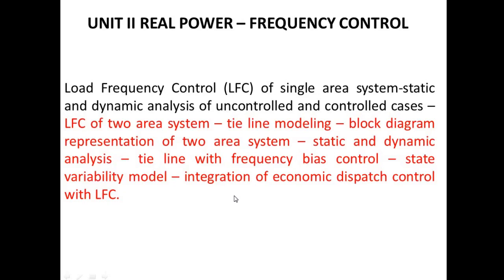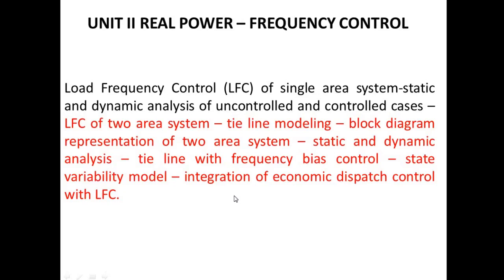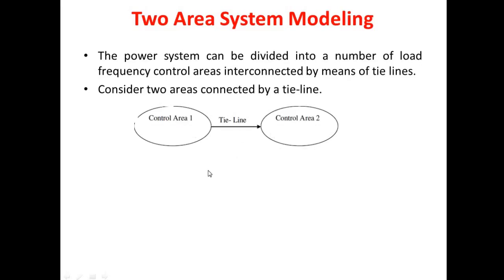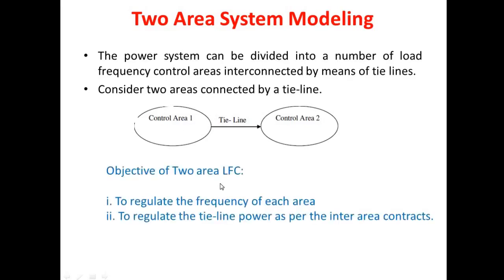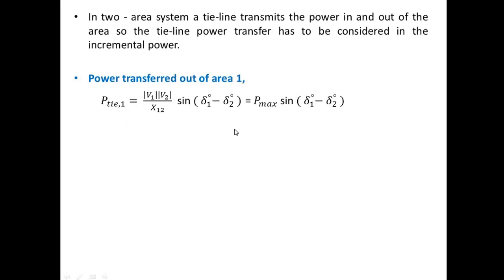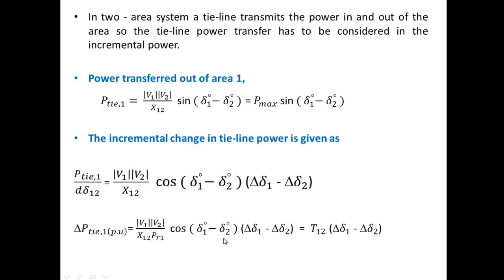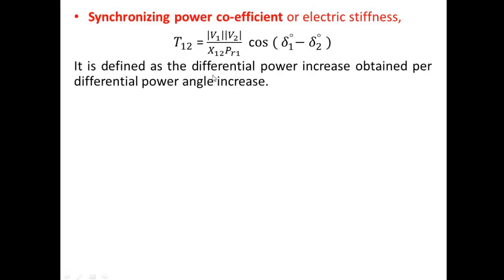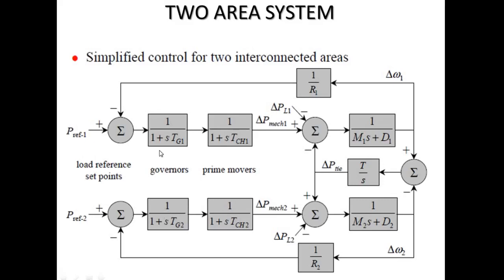2.7. Two area tie line modelling ( EE8702 PSOC UNIT -2 )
This video contains   1. concept of multi area systems , 2. concept of two area system , 3. modelling of two area system with detailed mathematical expressions